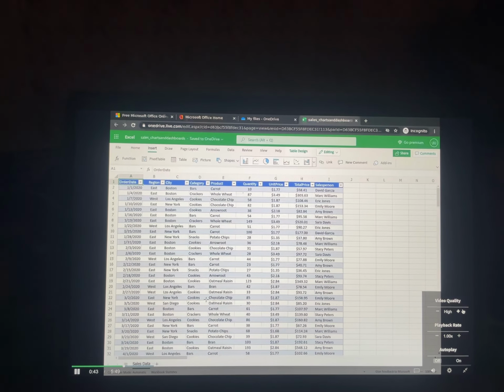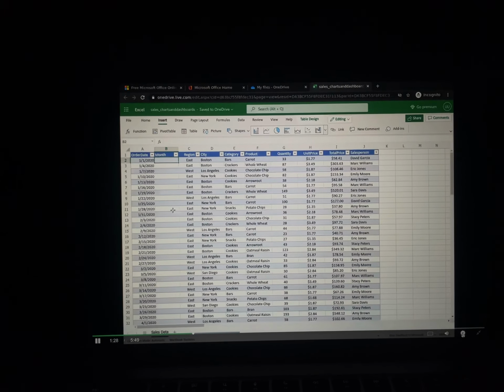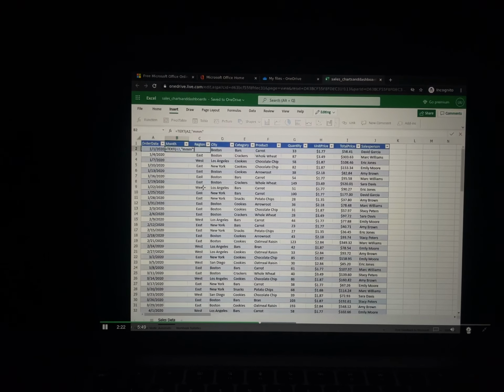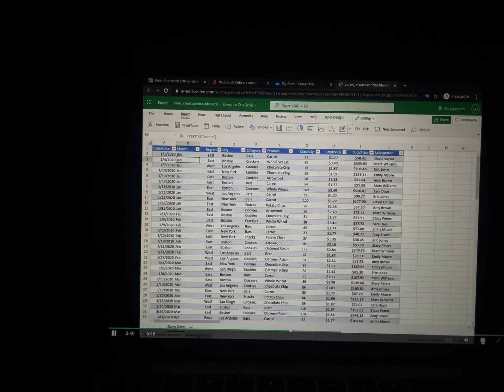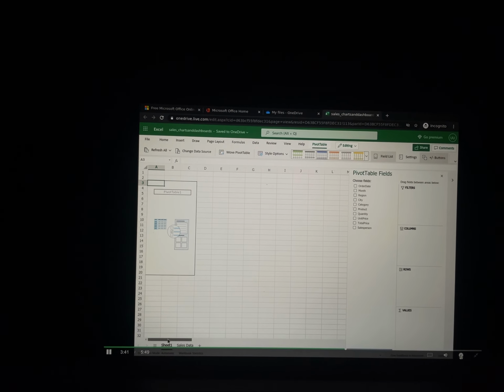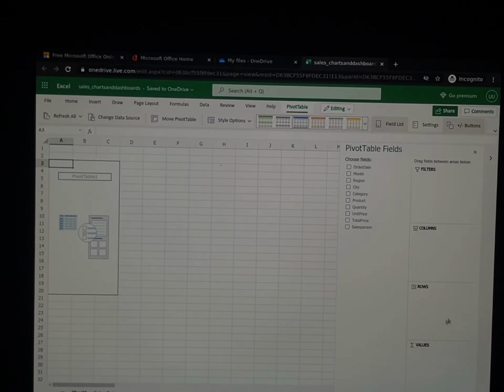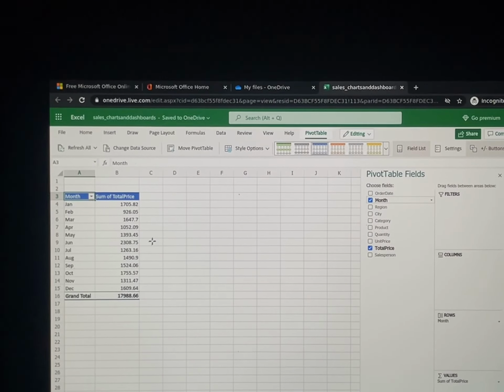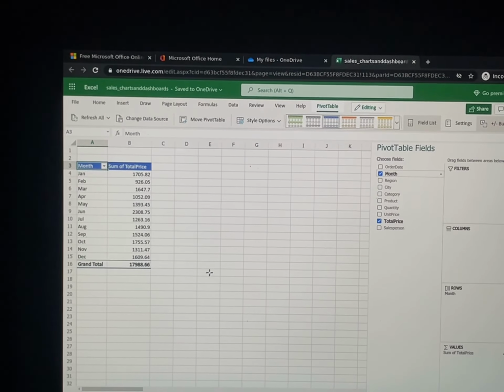How to craetw pivot table in excel and how toh show month name format from date format using excel